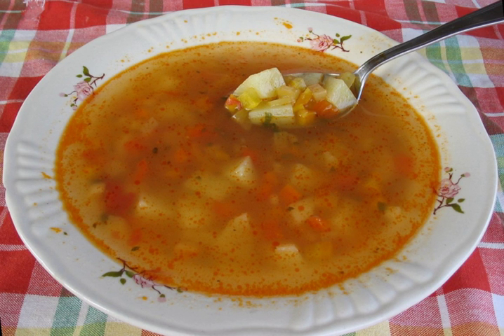Plantain soup | Wikipedia audio article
This is an audio version of the Wikipedia Article:
Plantain soup

00:01:02 undefined

- Socrates

SUMMARY
Plantain soup is eaten in various cuisines. In Colombian cuisine, the dish is known as sopa de patacón (fried plantain). There is also sopa de platanos (plantain soup) in Latin American cuisine including Cuban cuisine and Puerto Rican cuisine.
Caldo de bolas de verde (green plantain dumpling soup) is from coastal Ecuador. The dumplings (balls) are made from green plantains stuffed with meat and vegetables. The beef broth includes corn and yuca.Aguají is a rustic Dominican plantain soup.Mohinga is a Burmese soup made with banana/ plantain stem.
Sopa de plátano in Puerto Rico is a vegetarian soup. The soup is flavoured with sofrito, annatto oil, paprika, cumin, coriander seeds, and black pepper. Once all of the ingredients start to boil in vegetable broth, grated plantains are then added. The soup is usually served with pan de agua (Puerto Rican bread similar to French bread), pique criollo, avocado, parmesan cheese, and parsley.